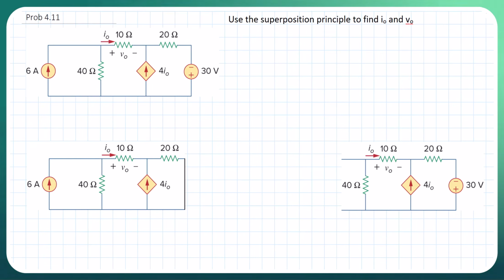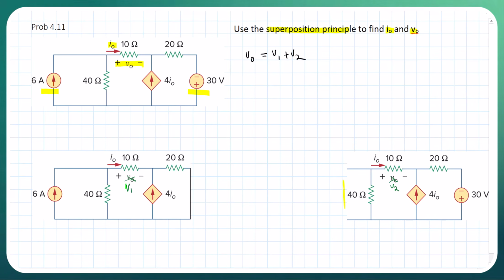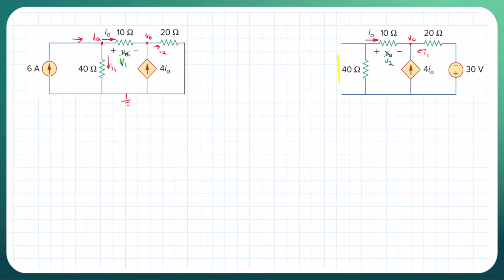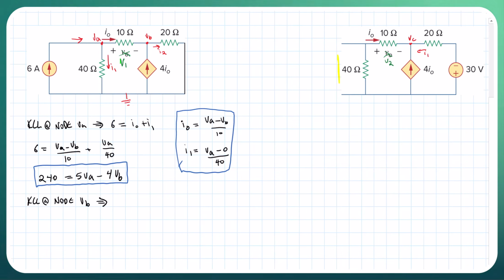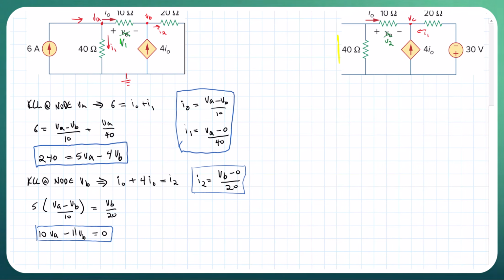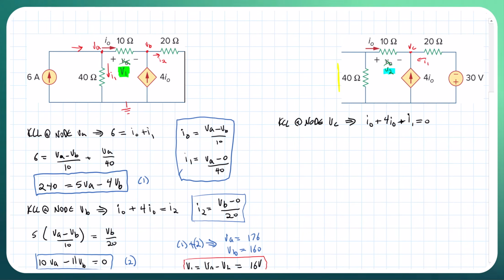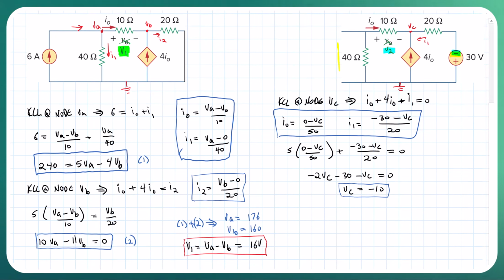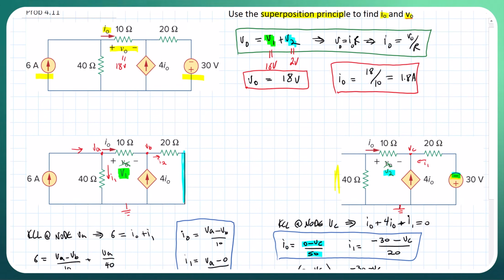Superposition Theorem Problem 4.11 | Electric Circuits Step-by-Step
Learn how to solve a Superposition circuit step by step in this Fundamentals of Electric Circuits lesson from STEM MIND (@STEMULATEMIND). In this lesson, Problem 4.11 - Superposition, we solve a circuit analysis problem using the superposition theorem as part of the Fundamentals of Electric Circuits course. This problem focuses on finding the contribution of each independent source in a linear circuit and combining those contributions to determine the final circuit response.

You will learn how to turn off independent voltage and current sources correctly, analyze each simplified circuit separately, calculate individual current or voltage contributions, and apply superposition to solve DC circuit problems step by step. This lesson helps students build confidence in circuit theorems, linear circuits, source analysis, and practical electrical engineering problem solving.